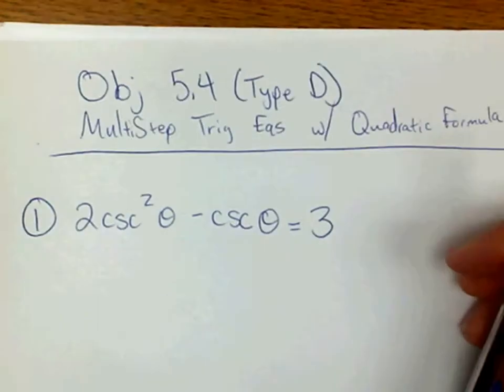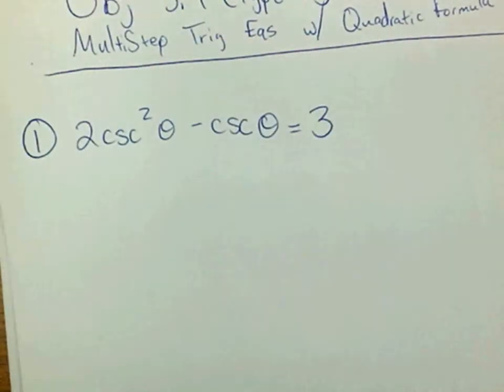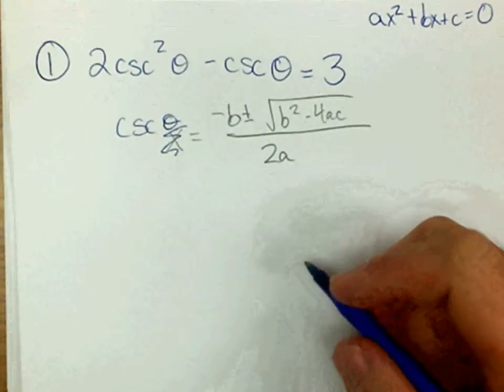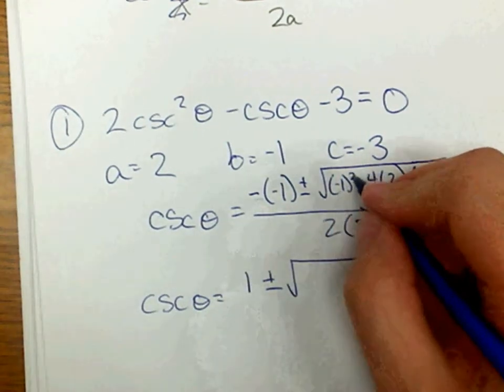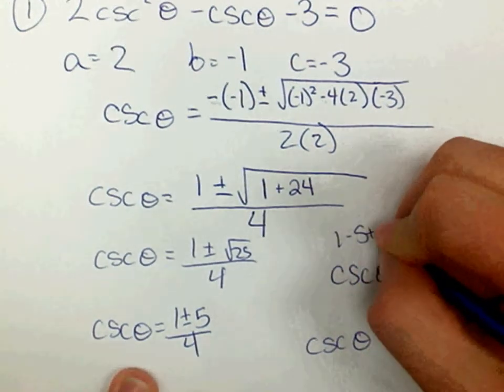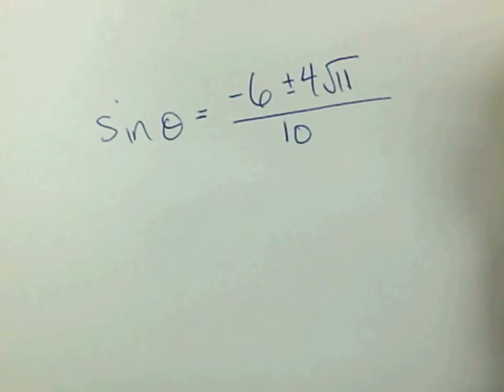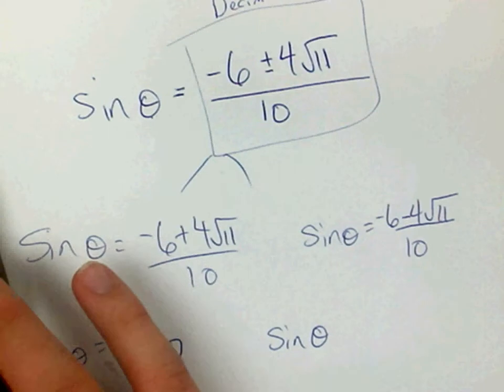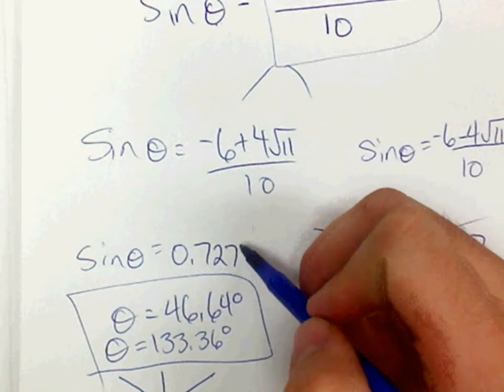5.4 - Problem Type D - M.S. Trig Eqs w/ Quadratic Formula